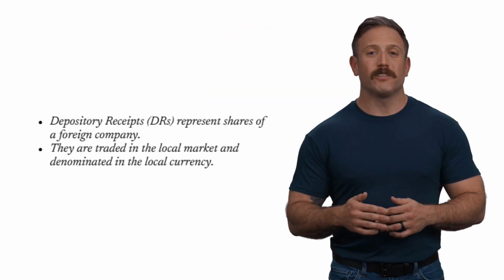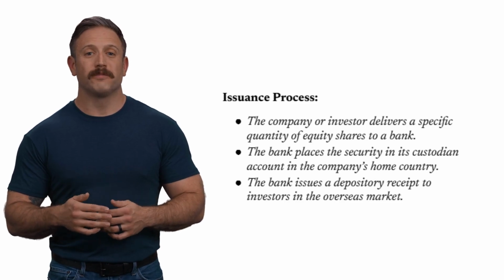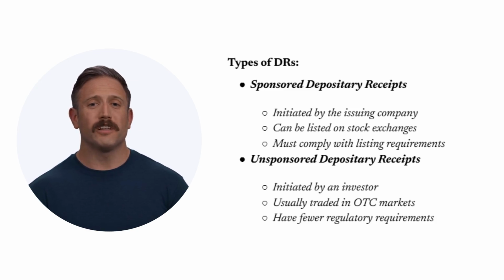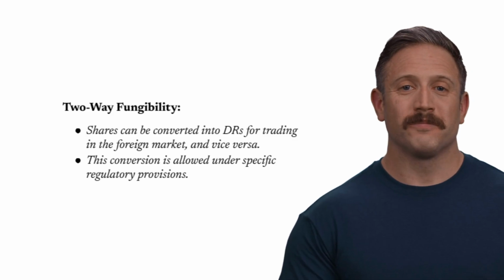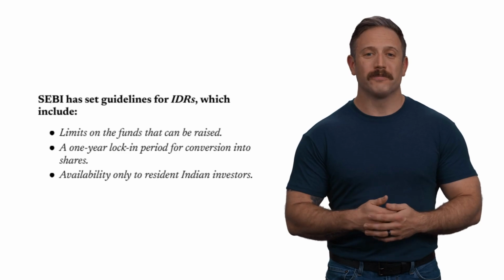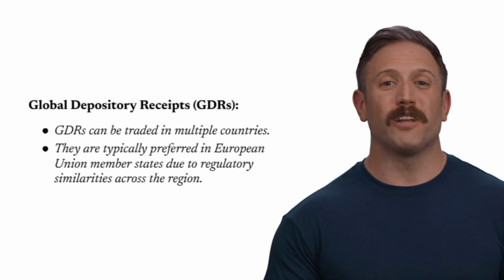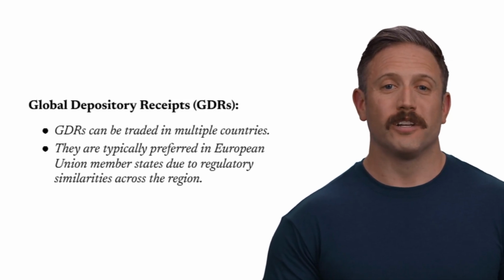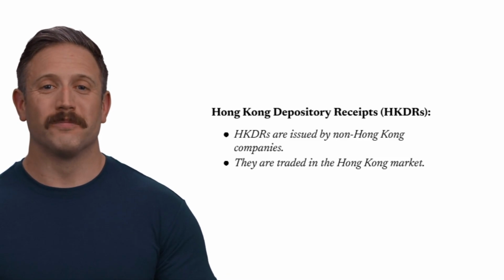What Are Depository Receipts And Their Types - Chapter 2: Introduction To Securities Market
Discover the essentials of Depository Receipts, including Indian Depository Receipts (IDRs), Global Depository Receipts (GDRs), and American Depository Receipts (ADRs). Understand the issuance process, types of DRs, two-way fungibility, and the benefits for companies and investors. Learn about the role of SEBI regulations and explore real-life examples of companies utilizing DRs to expand globally.

Prepare confidently for the NISM XV Research Analyst Exam with Profitnama’s detailed notes. Visit the link above to access expert-curated study materials for Chapter 2 of the syllabus!

NISM XV Research Analyst Exam, Depository Receipts, IDRs, GDRs, ADRs, Securities Market, Equity Investments, SEBI Regulations, Global Investments, Financial Notes, Exam Preparation